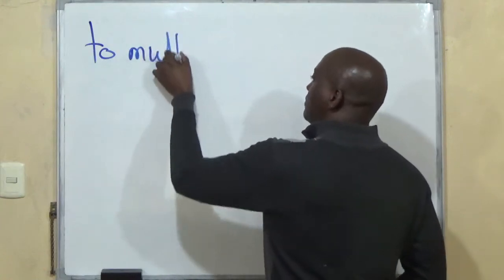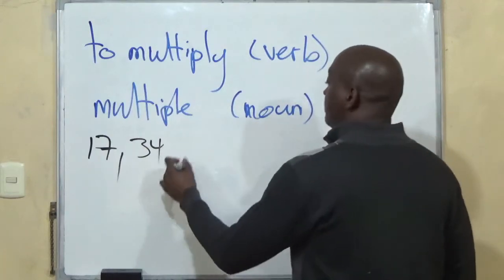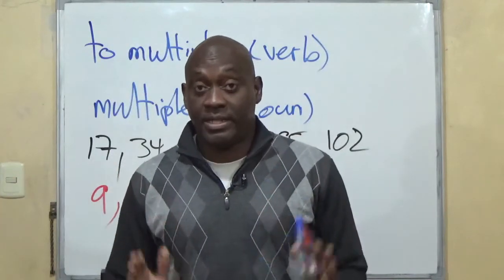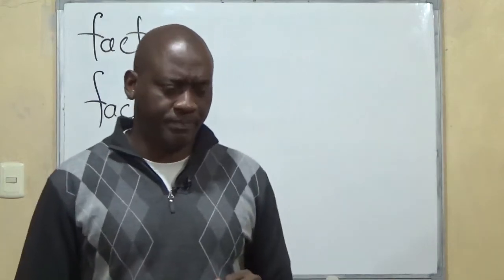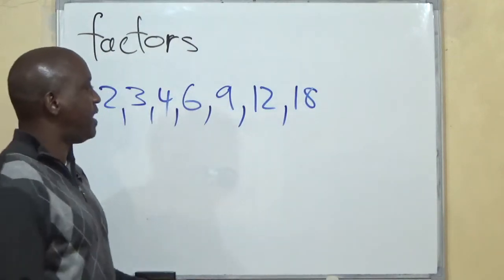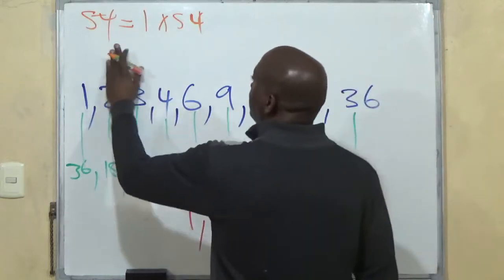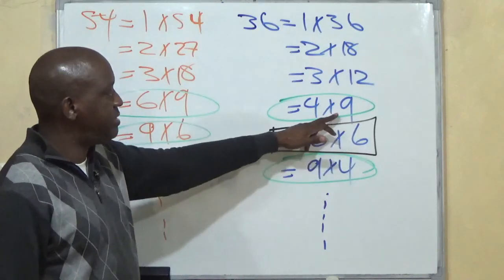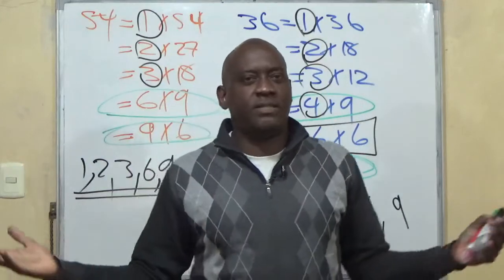Multiples, Factors, and Primes I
Introducing 'multiples' and 'factors'. ENJOY!